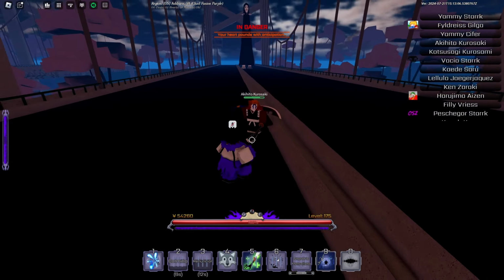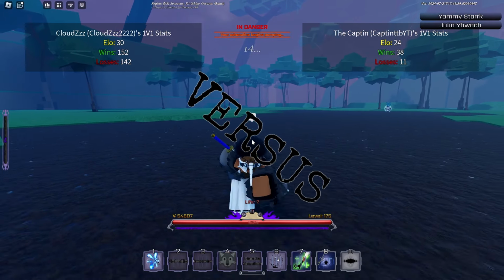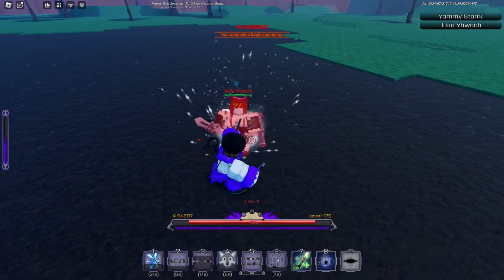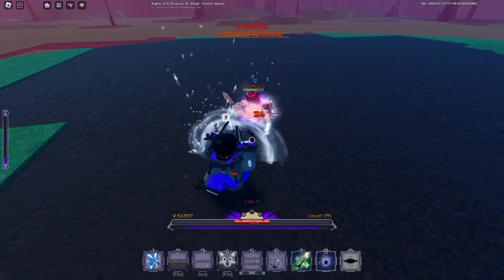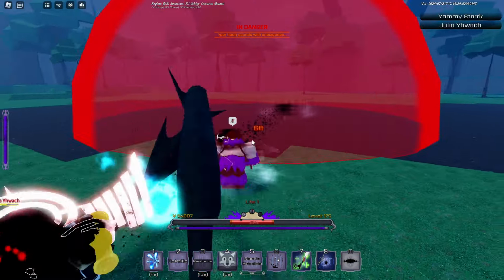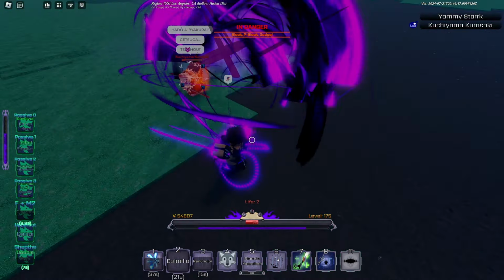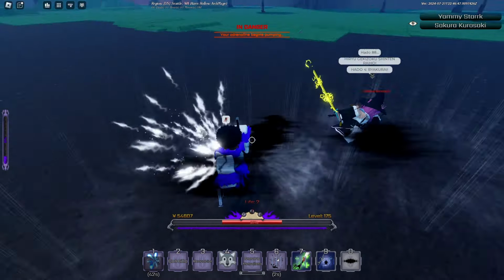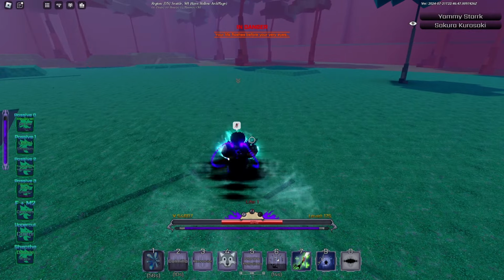THE NEW GODLY STARKK SEGUNDA IS TOO OVERPOWERED IN PEROXIDE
New Starrk Element In Peroxide

Intro: (0:00)
Showcase: (0:15)
Ranked: (2:03)

Peroxide
Peroxide Roblox
Peroxide Update
Peroxide Guide
Peroxide Pvp
Peroxide Starrk
Peroxide Hollow
Starrk Segunda
Starrk Peroxide
Starrk Resurrection
Coyote Starrk
Starrk